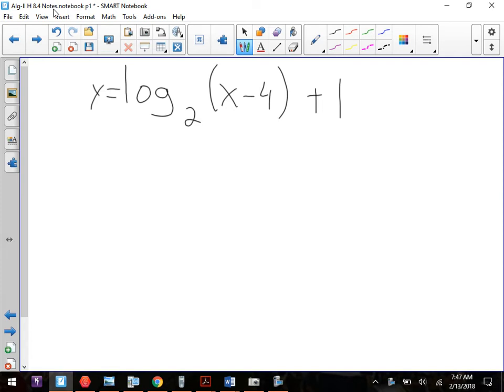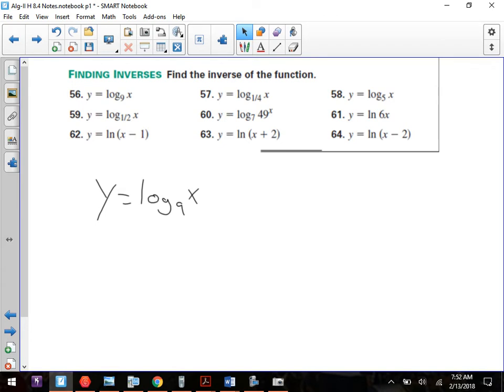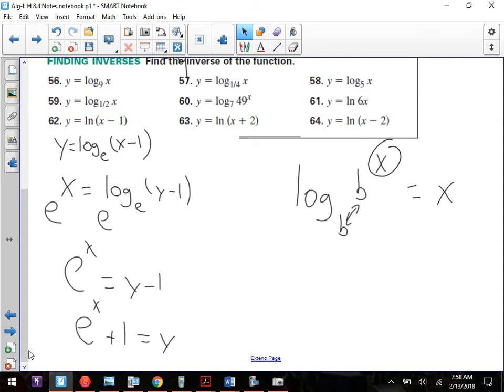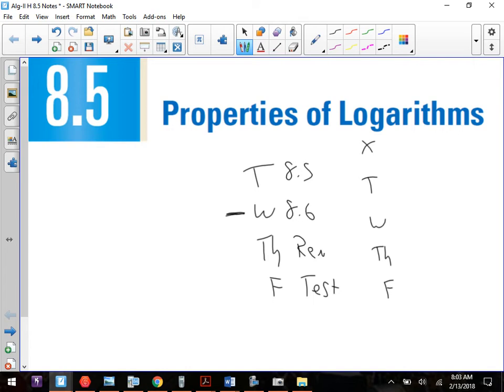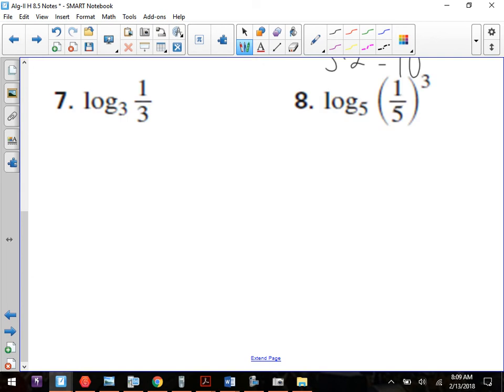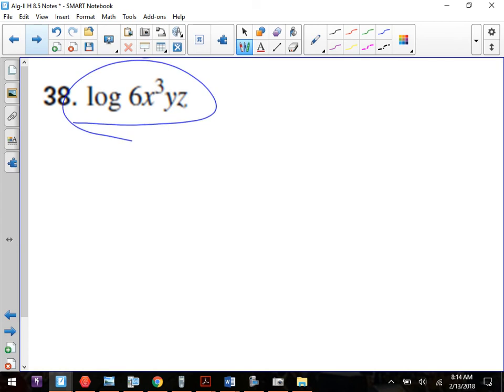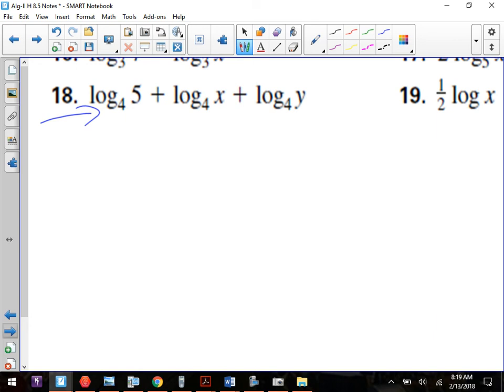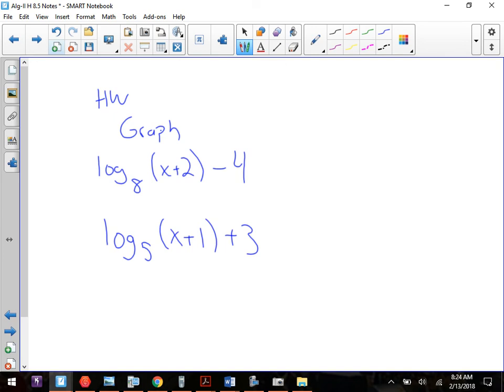February13 8 5 notes p1